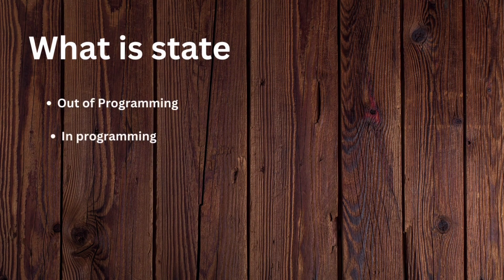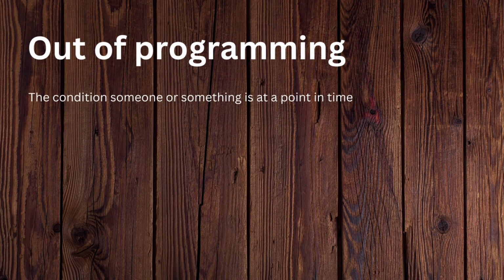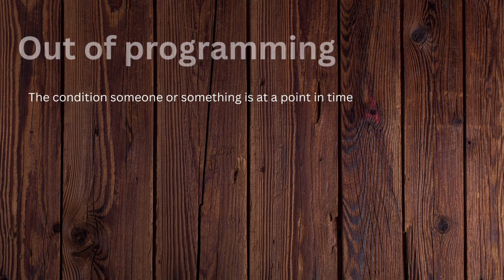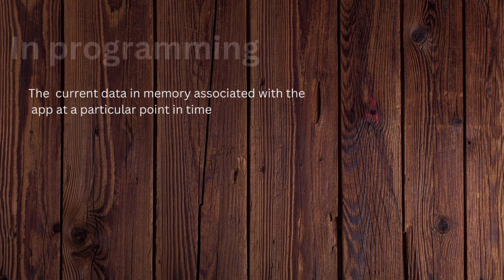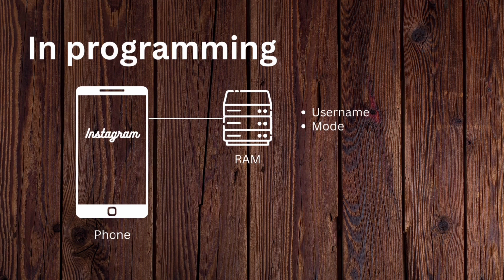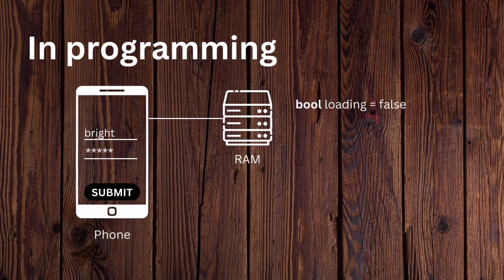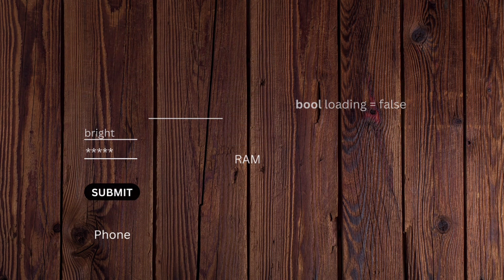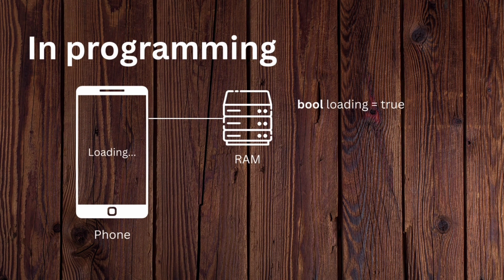State and State Management in Programming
In this video, we are going to get a better understanding of what State is and what we mean by state management